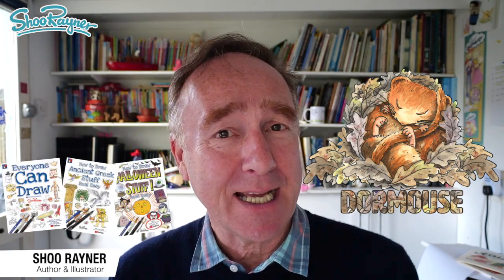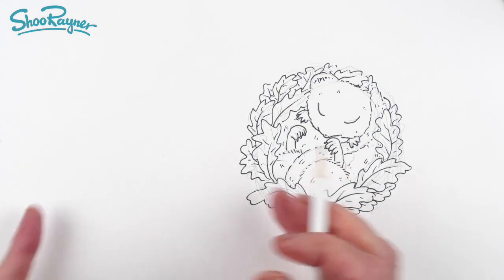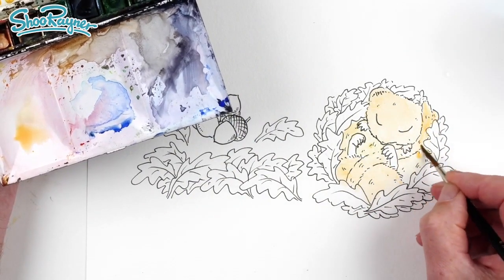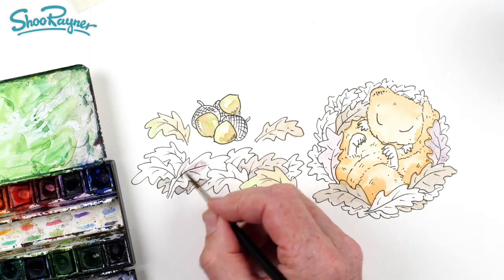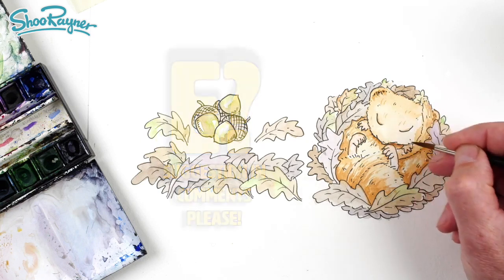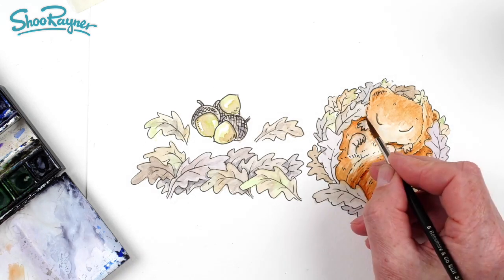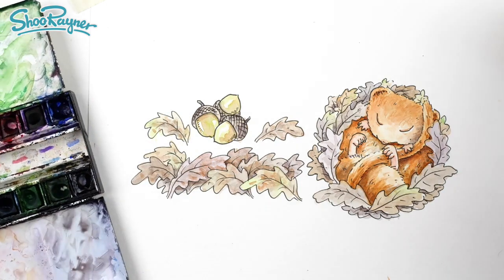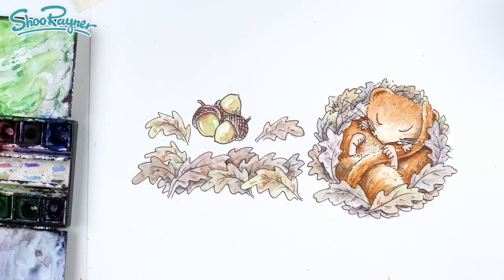How to draw a Cute, Sleepy Dormouse and paint it in watercolour - Animal ABC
How cute is a dormouse, all snuggled up for winter in a bed of cosy oak leaves, with a tummy full of nuts and berries to see it through the winter hibernation?

In this video I create a sleepy dormouse illustration design for my Animal ABC series of videos with a view to creating Mugs and Tee-shirts on Spring.

00:00 - Intro
00:28 - Sketch in Pencil
02:29 - Draw in Ink
07:00 - Draw extra leaves
11:15 - begin painting
37:44 - touching up with coloured pencils
40:54 - Extra w/c shadow
42:53 - Whiskers
42:30 - Wrapping up

Here's the video I was telling you about in this video: 2 Years Alone | Building Log Cabin like our Forefathers

Seawhite 350gsm Watercolour paper
in the UK
(Try Canson in the US

Seawhite layout Pad
in the UK
(Try Strathmnore Layout Bond in the US